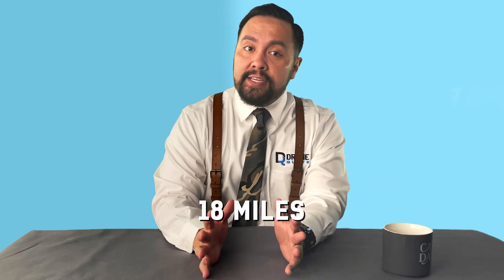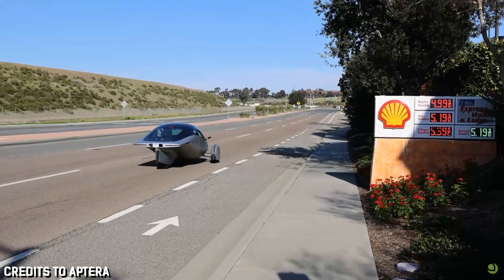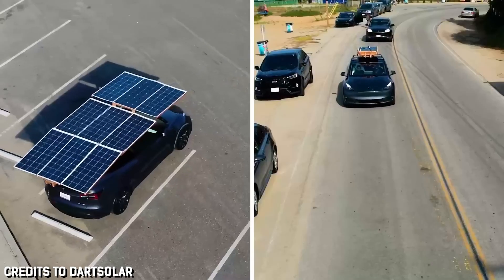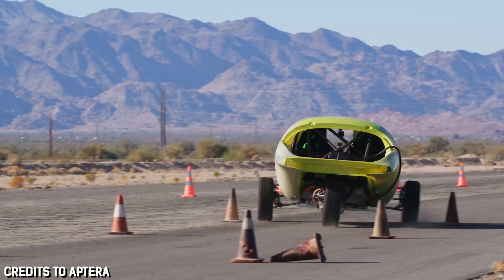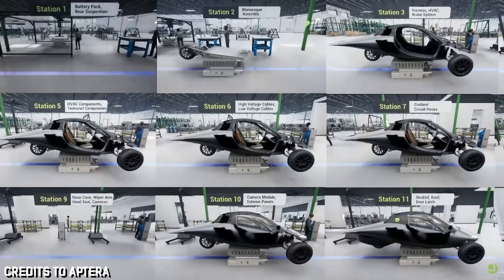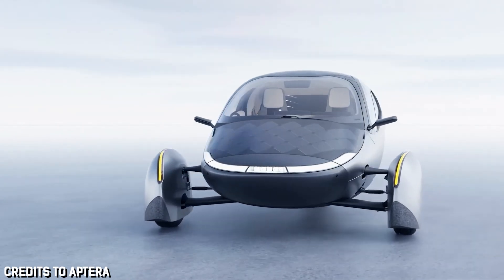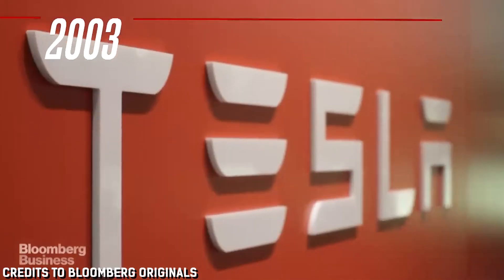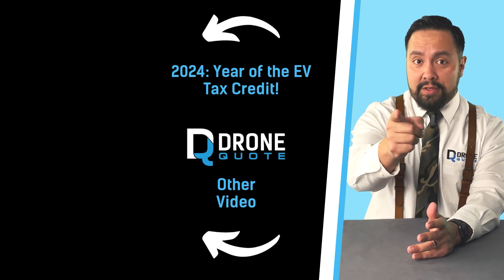Beyond Tesla: How Will Aptera Shape the Future of Electric Cars?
Is Aptera the next Tesla or a risky investment? In this video, we'll talk about the innovative features, potential challenges, and bold vision of Aptera's unique three-wheeled solar car. Can it revolutionize how we drive like no electric vehicle before, or is it all hype? Go beyond Tesla and explore whether Aptera will shape the future of electric cars.

Get your hands on the EcoFlow Portable batteries.

0:25 What is Aptera?
2:10 Is the 1000-mile range with battery power alone achievable
2:51 Can Aptera overcome its past financial struggles
3:25 Aptera's right to repair
4:02 Can Aptera secure long-term funding for production?
4:24 Will Aptera succeed?
6:14 DroneQuote EV calculator

Aptera vs Tesla
Tesla vs Aptera